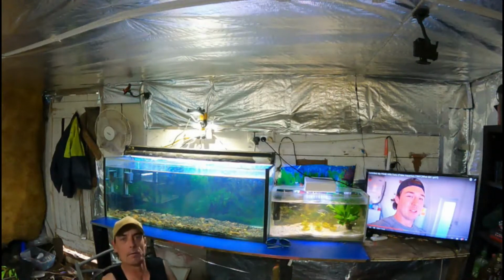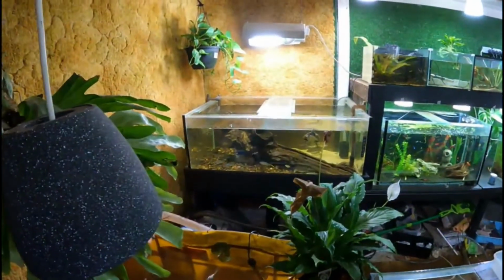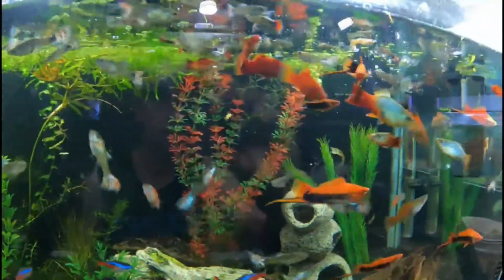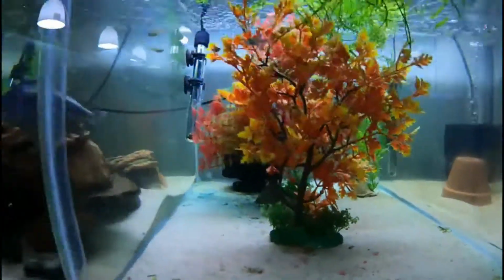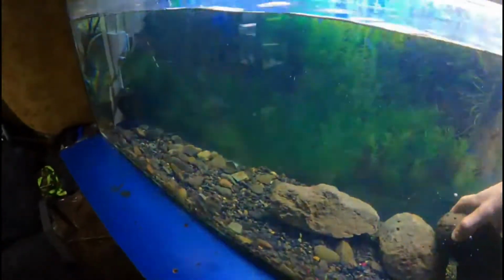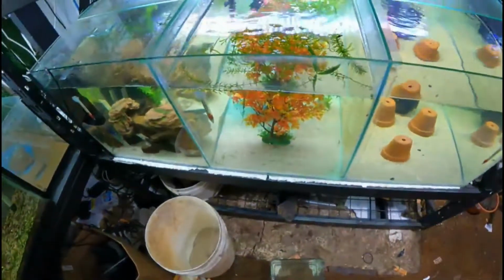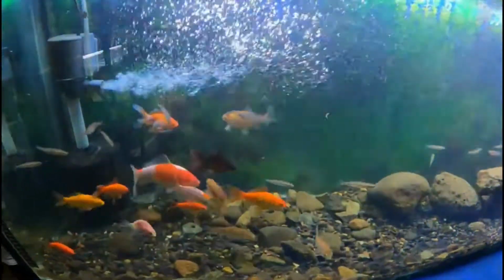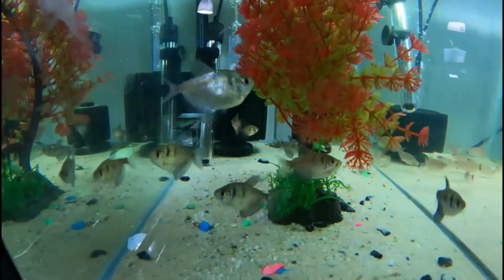DESTROYED MY FISH POND making room for new tanks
I decided to get rid of the pond move the fish and make room for better things